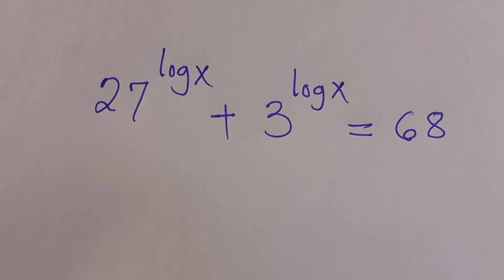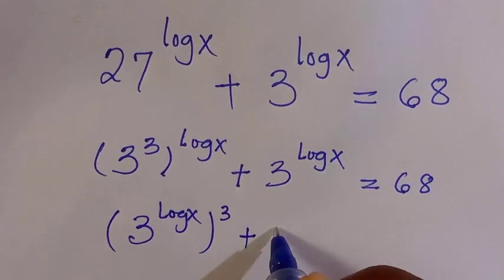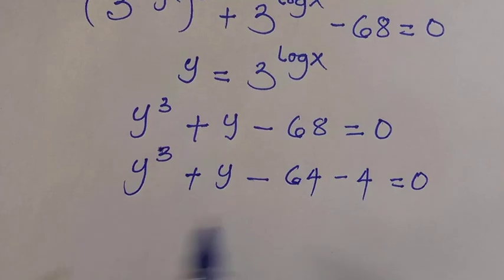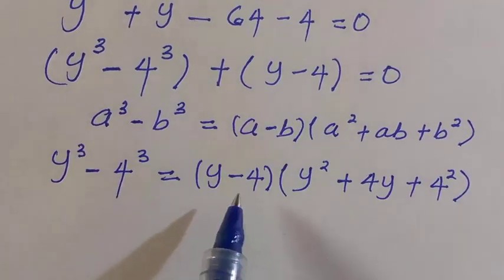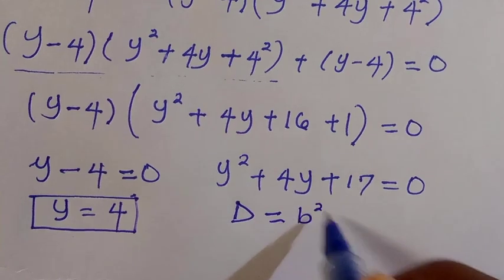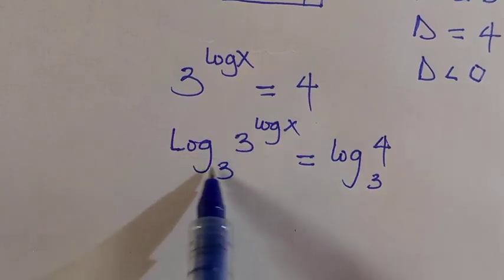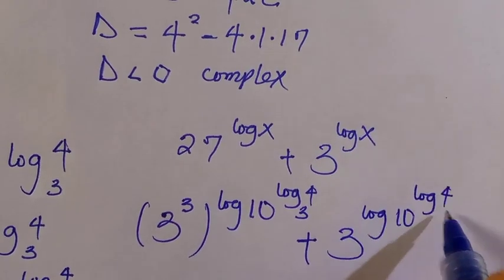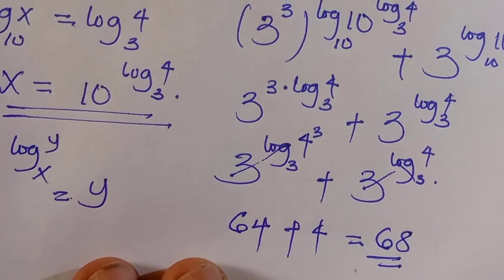Germany | Math Olympiad and Logarithmic Equation | Exponential Simplification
In this video, I solved a logarithmic Equation. A math Olympiad and logarithmic equation of exponential simplification.